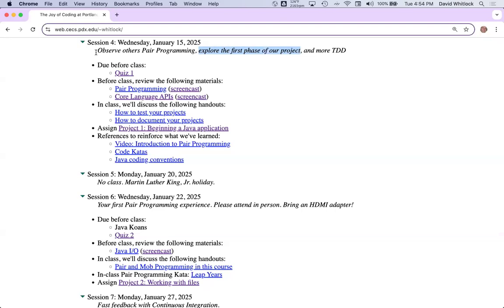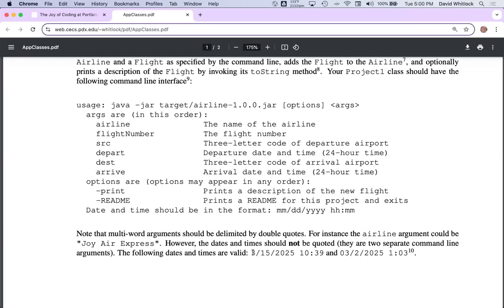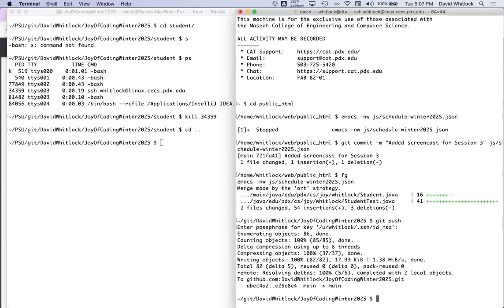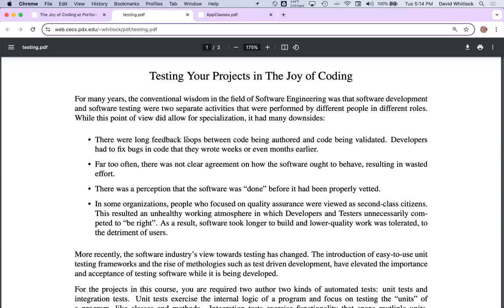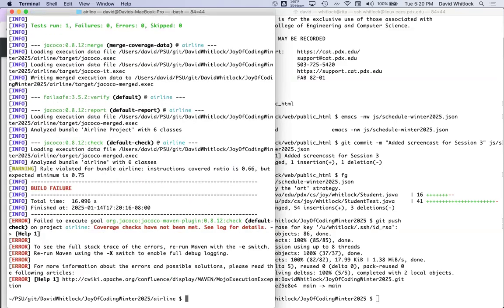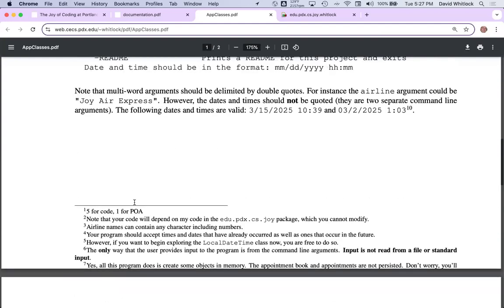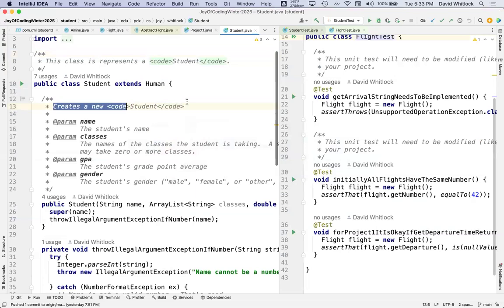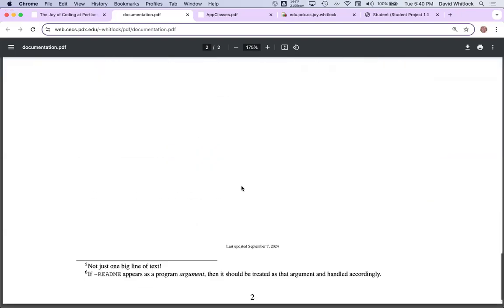The Joy of Coding Winter 2025, Project 1 Introduction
In this bonus video, we learn about Project and see the expectations for testing and documenting projects in the course.

[0:00:00] Getting Started with Project 1
[0:20:00] How to test your projects
[0:33:30] How to document your projects